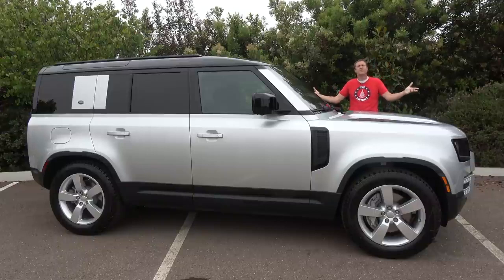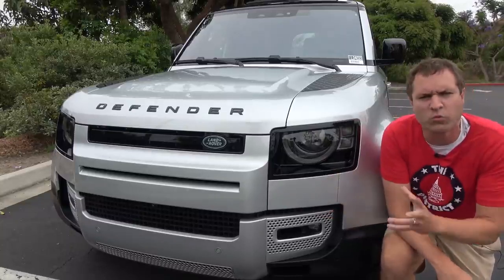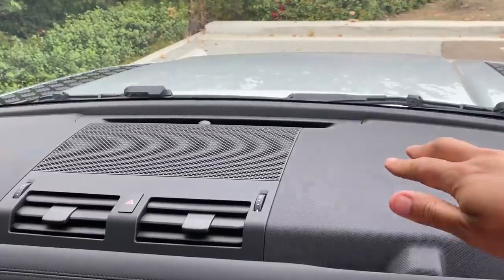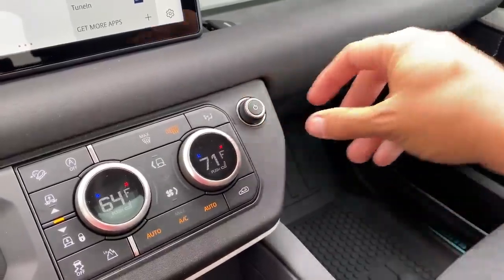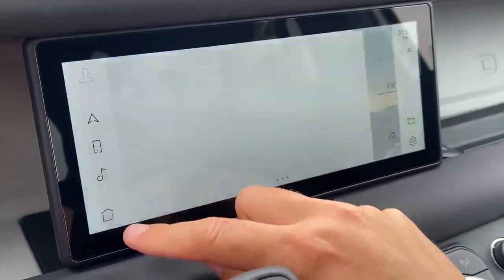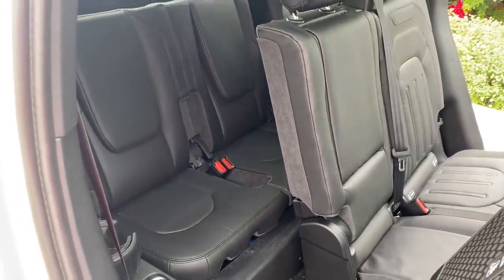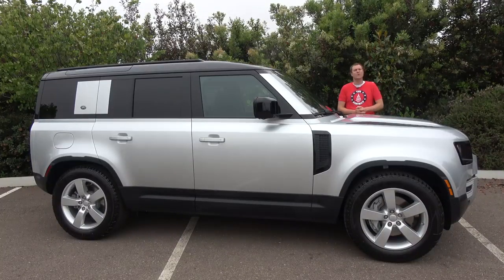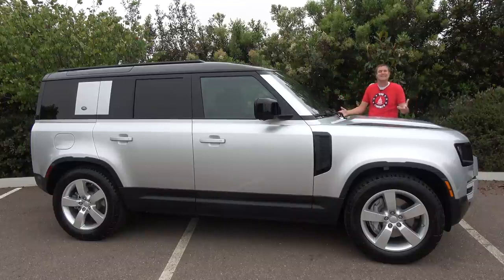Land Rover Defender 2020 | Hottest SUV in 2020 | Is this better than old defender? | Honest review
Do you want awesome Graphic design works? Simply click this link and try...